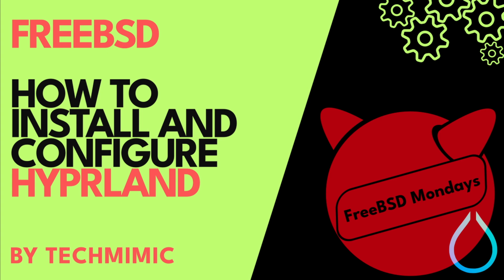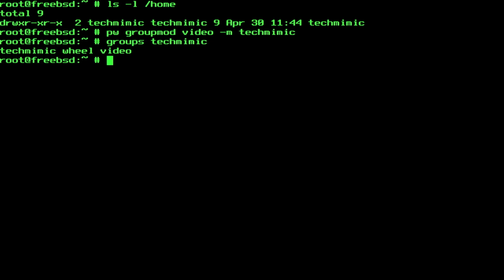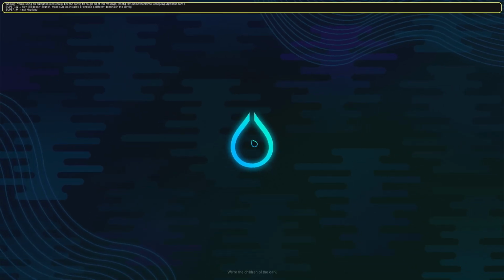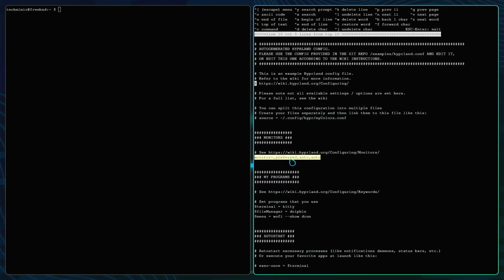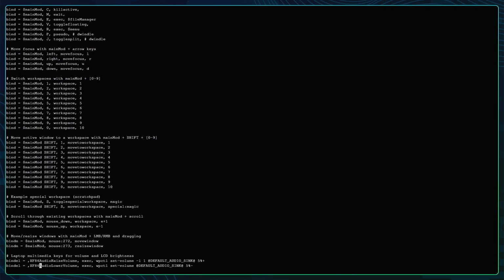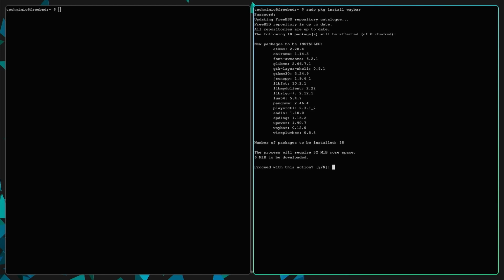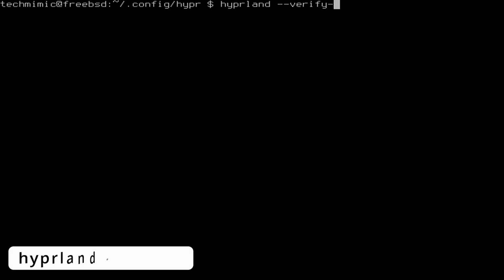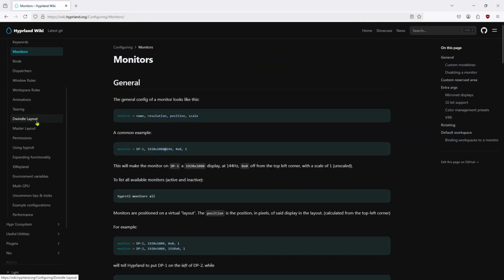Getting started with HYPRLAND on FREEBSD (Step-by-Step)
In this video we're going to install and configure Hyprland to get it up and running on FreeBSD. From setting up essential components to testing Hyprland’s customisation options.

TIMESTAMPS
00:00 Intro
00:09 Setting the scene
00:24 What is Hyprland? (definition, expectations and examples)
01:59 Preparing your FreeBSD system
03:59 Installing Hyprland
05:05 First start of Hyprland
06:46 Configure Hyprland (and Introduction)
11:21 Monitor resolution and layout
13:34 Keyboard shortcuts and workspaces
15:10 Configure file manager
16:07 Configure browser
17:12 Startup applications when Hyperland starts
18:36 Configure taskbar (waybar)
20:47 Start Hyprland on user login
21:28 Troubleshooting (various options and debug mode)
23:57 Hyprland Wiki
26:35 Hyprland Plugins
26:46 Final thoughts

SOURCES
Hyprland Hall of Fame

To place Hyprland in debug mode:
debug {
disable_logs = false
enable_stdout_logs = true